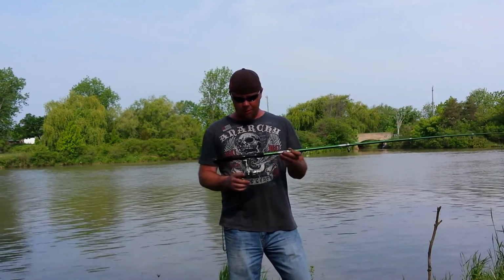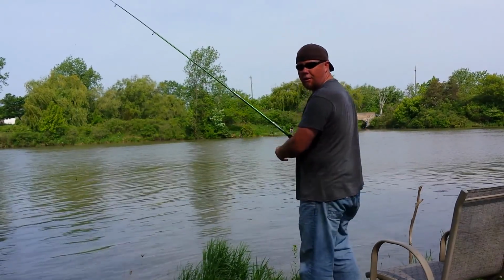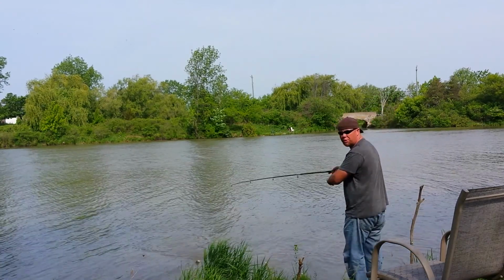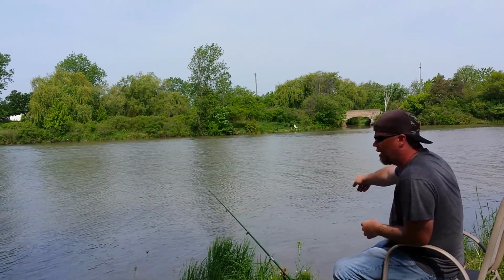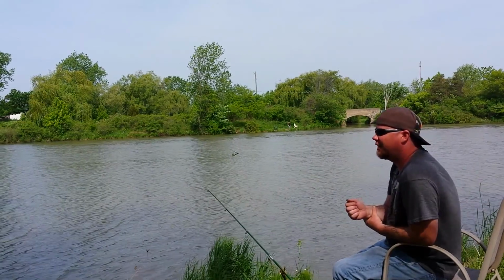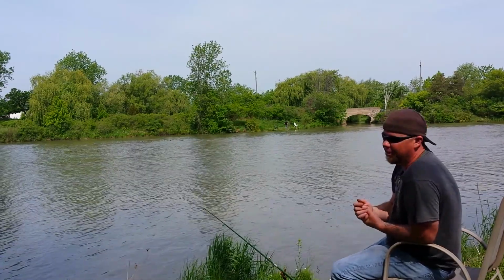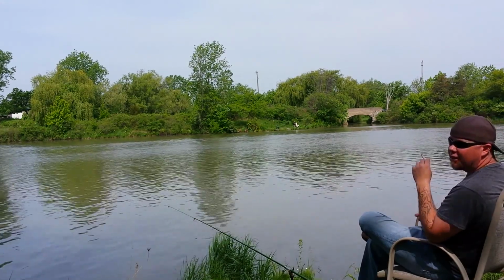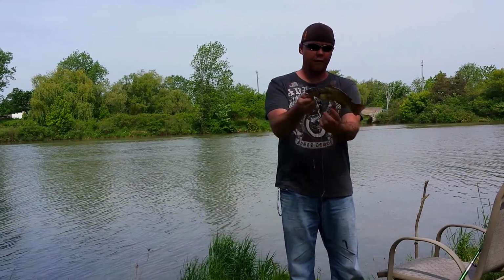Gone Fishing Friday #1 TGY TV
GONE  FISHING FRIDAY webisode 1. fishing out back and chatting